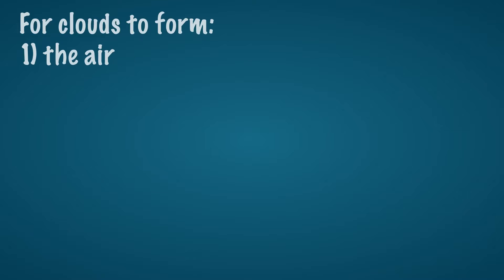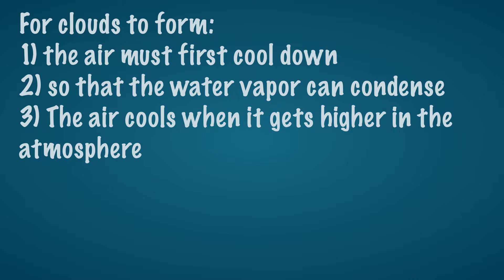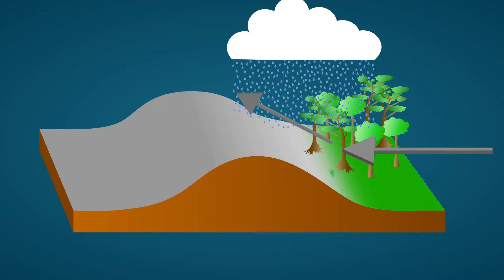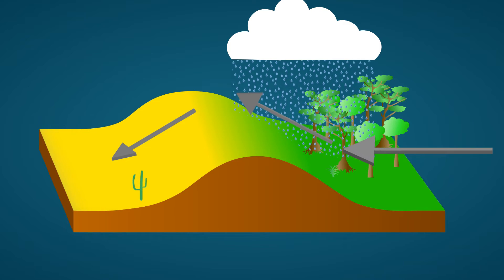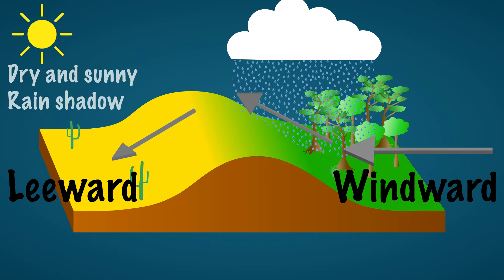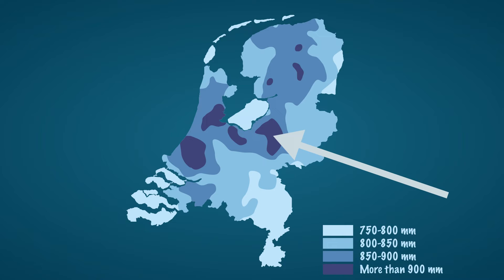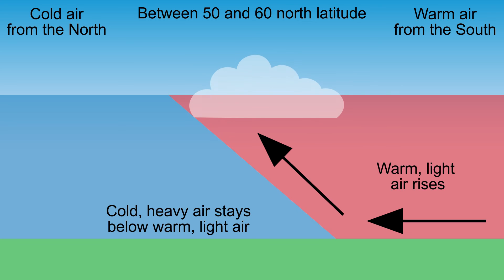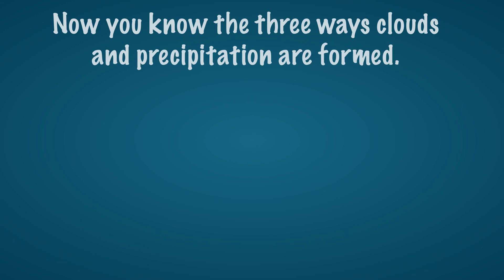Why does it rain?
Full text:

In the previous video you already saw how water vapor condenses at a high relative humidity. This video explains the formation of clouds.
For clouds to form, the air must first cool down so that the water vapor can condense. The air cools when it gets higher in the atmosphere because it is colder there. But, there are 3 ways for air to get higher in the atmosphere.

1) The first cause of cooling air is rise due to the heating of air. When air is heated, it expands. This makes the air relatively lighter than the surrounding air, and rises higher in the atmosphere where it is colder. The water vapor in the air condenses, creating clouds. This form of cloud formation plays an important role especially around the equator.

The second is orographic lift. The wind blowing over a surface may collide with a hill or mountain along the way. As a result, the air must rise. Because the air has to rise, the air cools and the water vapor can condense. This causes it to rain. By the time the air is on top of the mountain, all the water vapor has condensed. As the air descends on the other side of the mountain, it moves closer to the Earth's surface and thus the air will warm up.
As a result, no condensation takes place and it will therefore generally be dry and sunny. This area lies in the rain shadow, which is so called because it rains little here. This side is called the leeward side. The side where it rains a lot is called the windward side. In many mountain ranges where the wind mainly comes from the same direction, there is enough vegetation on the windward side, because there is enough precipitation.
On the lee side is often a desert area. Examples are the areas in the rain shadow of the Andes or the Himalayas. However, you don't necessarily need mountains for this effect. The Veluwe is one of the wettest places in the Netherlands, because it is several tens to a hundred meters higher, so that clouds and eventually precipitation are created here as well.

The last way for air to rise is by colliding with another layer of air. Around latitudes 50 and 60, warm air from the south and cold air from the north often collide. These layers of air do not mix and the heaviest layer of air will dive below the lighter layer of air. The cold air from the north is the heaviest air layer, and the warmer air from the south is the lighter air layer. This warm, lighter layer of air will therefore rise. This cools the air, condenses the water vapor and creates clouds and eventually precipitation. Especially clouds at higher latitudes are formed in this way.

Now you know the three ways clouds and precipitation are formed.